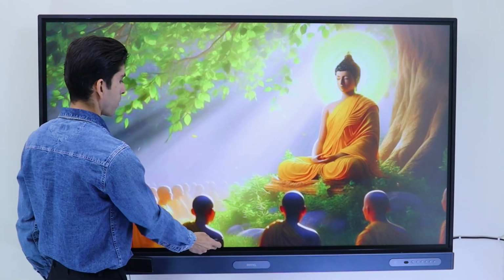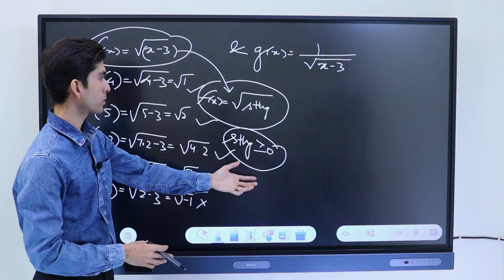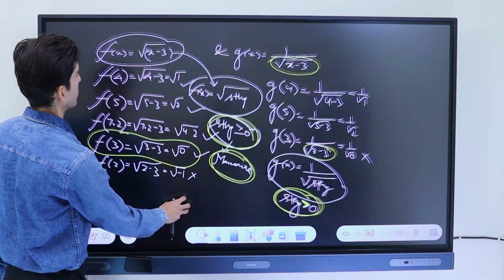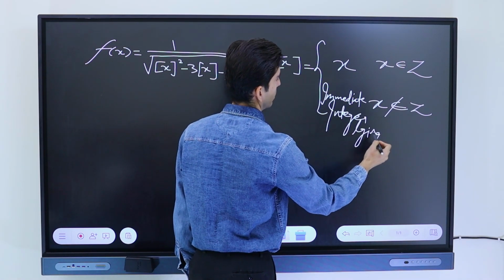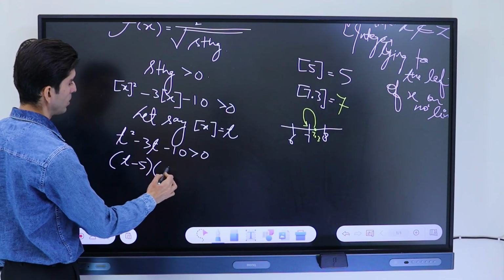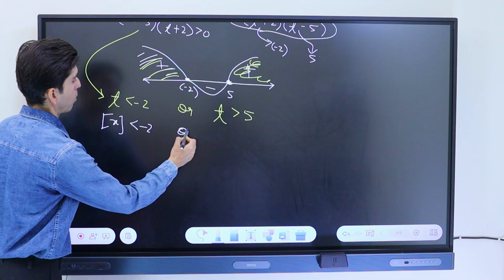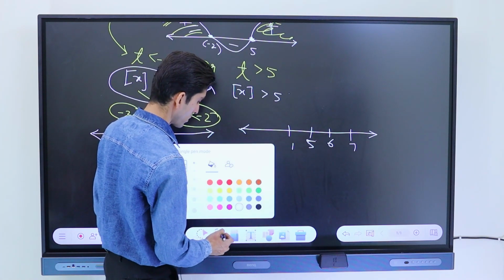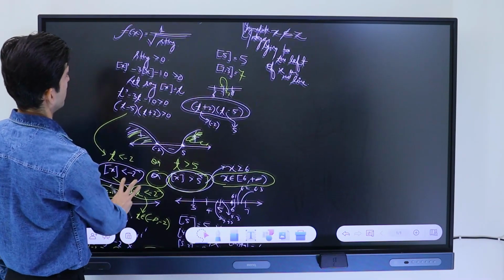Maths Function Demo video